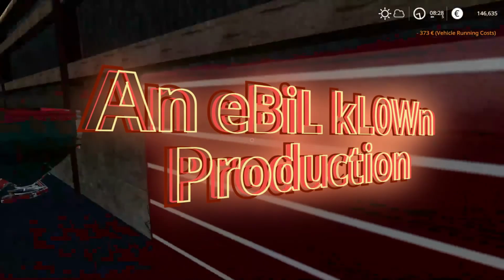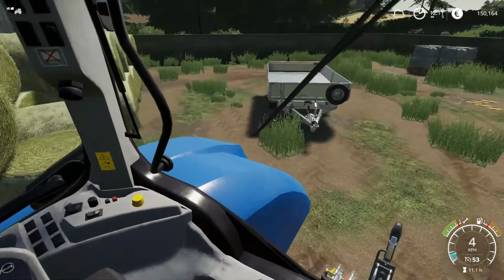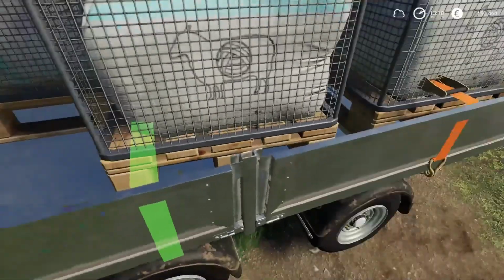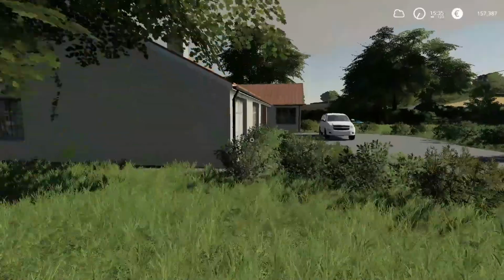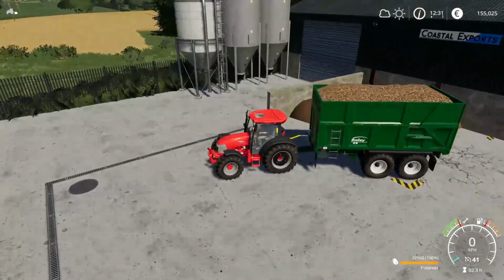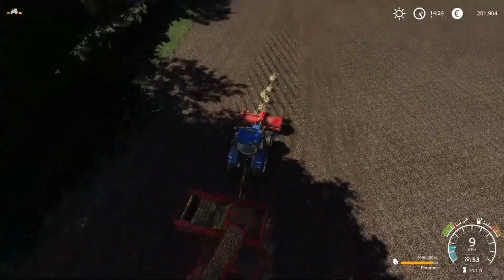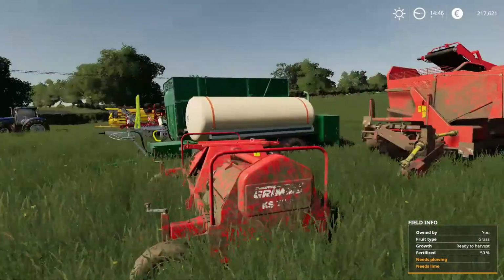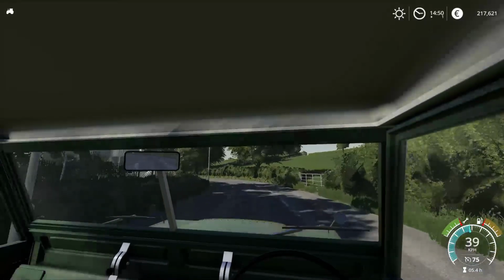eBiL kL0Wn Goes To - Northern Coast - Ireland - Finale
Hey all, today's the Finale for our trip to the Northern Coast, Ireland for our EKG2: series. We sell off the wool from our sheep, spend a couple of days sorting out the field for the national crop of Ireland, or at least what most American's think of, for a little historical knowledge and then we finish off with a debut of all of our implements used in this series. Next we're off to distant shores by ferry, come join us next time...